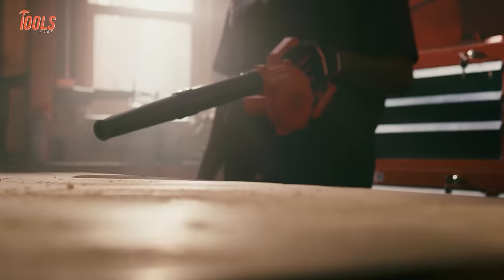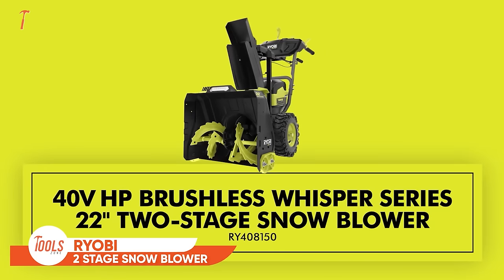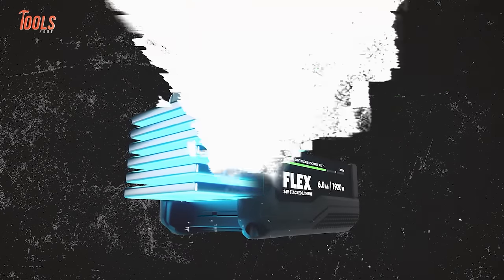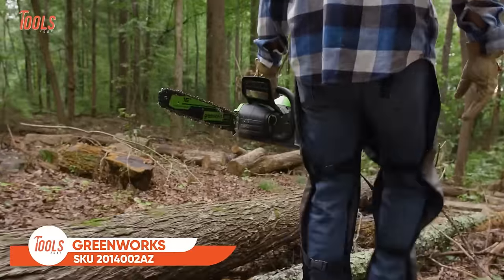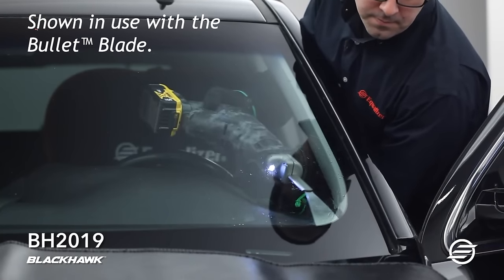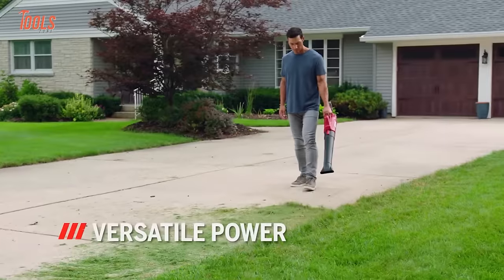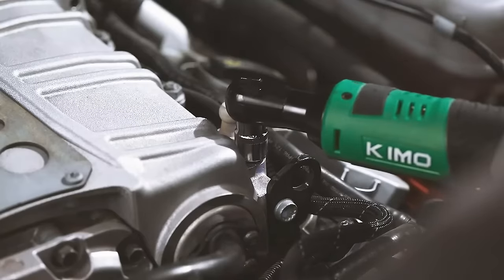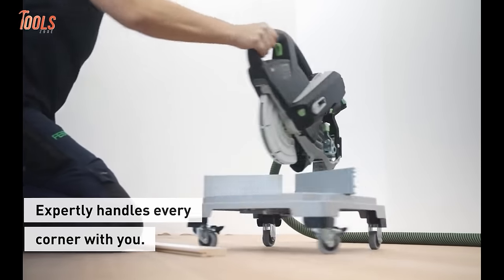100 Cordless Power Tools That Can Make Your Work Easier!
Cordless power tools offer unparalleled convenience, allowing freedom of movement without the constraints of cords. With advancements in battery technology, these tools deliver robust performance comparable to their corded counterparts. From drills to saws, cordless power tools empower users with flexibility and efficiency for a wide range of tasks.